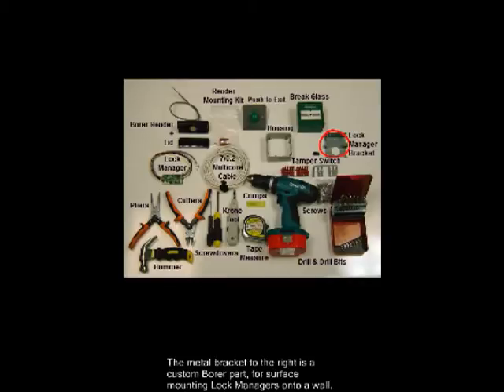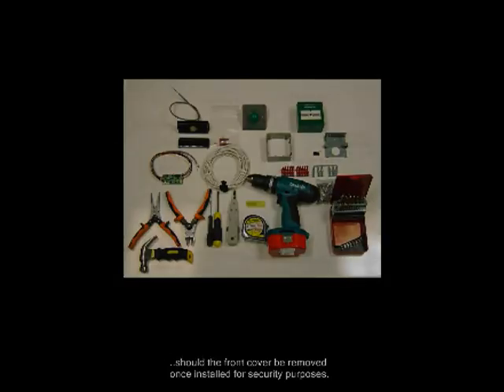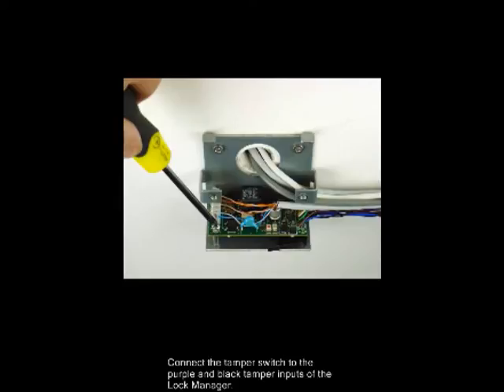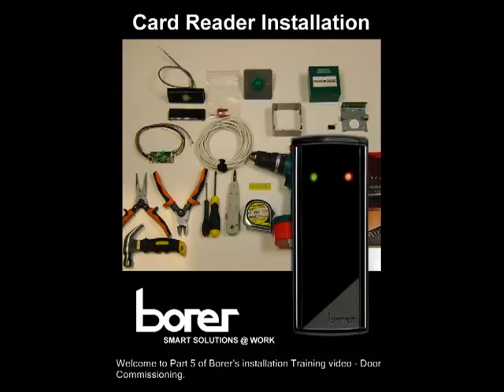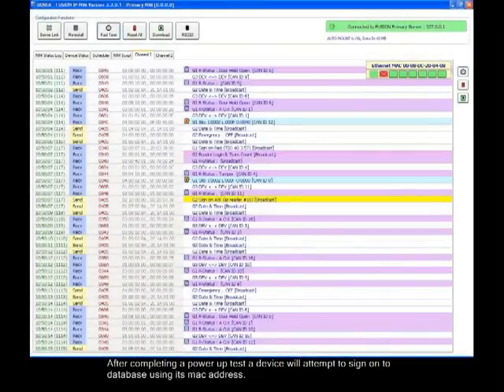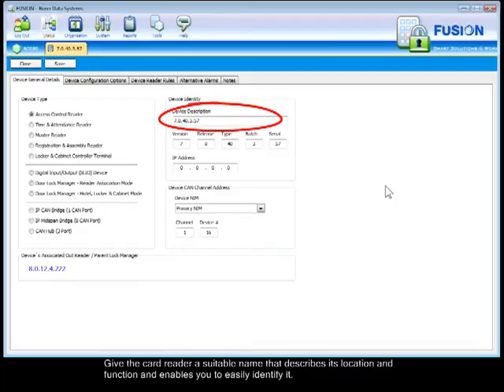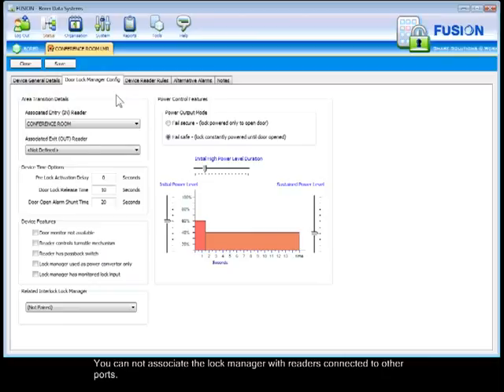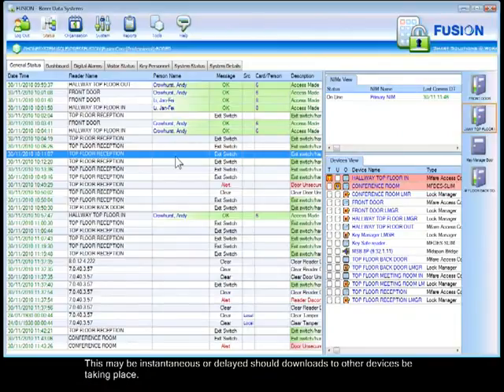Borer's PoE Access Control Reader Installation Complete Series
Installing Power over Ethernet (PoE) Access Control from start to finish, demonstrated in 5 short videos combined into 1 video.

Part 1 - Installing the door lock (Trine Electric Strike) into the door frame
Part 2 - Mounting and installing Borer's FUSION smartcard reader and PoE Lock Manager.
Part 3 - Installing the PoE Lock Manager within a surface housing or REX box.
Part 4 - Commissioning the FUSION smartcard reader and PoE Lock Manager.
Part 5 - Commissioning the FUSION smartcard reader and PoE lock manger on FUSION software.

More information about Borer Power over Ethernet (PoE) Access Control Systems can be found